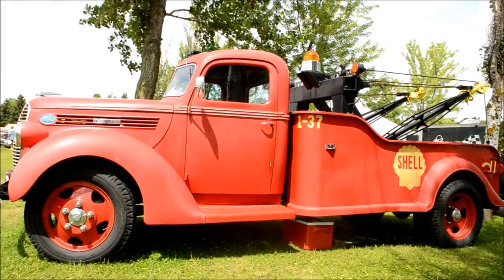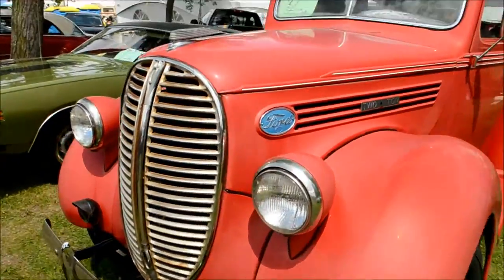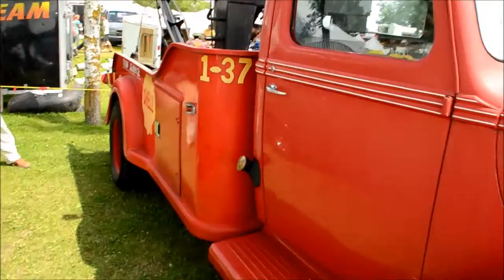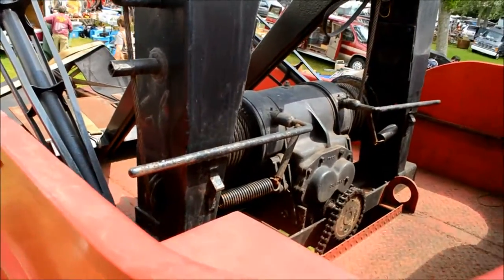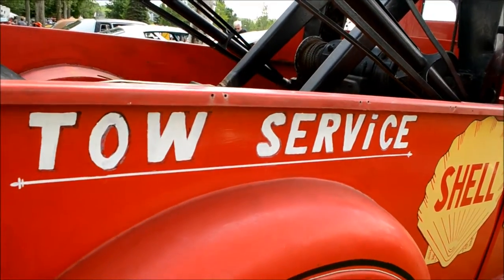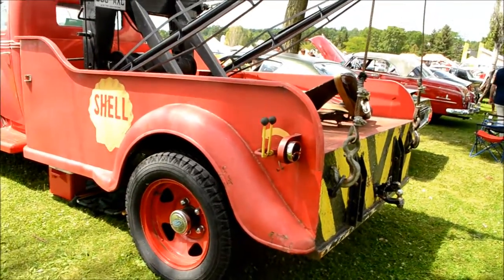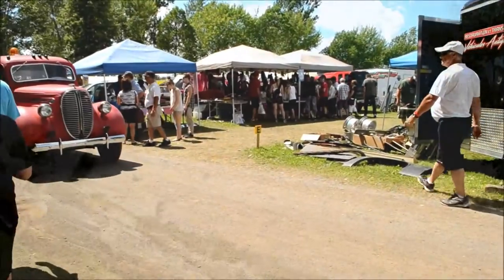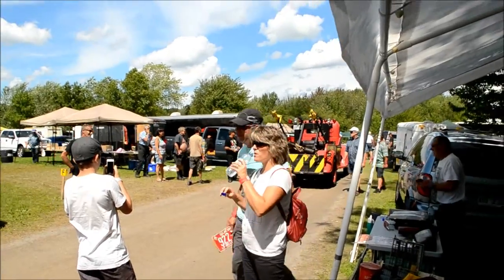1938 FORD WRECKER - AMAZING BEAST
SEEN IN GRANBY QUEBEC.